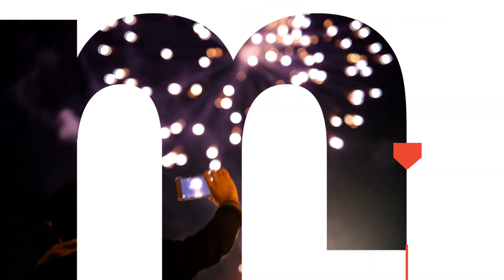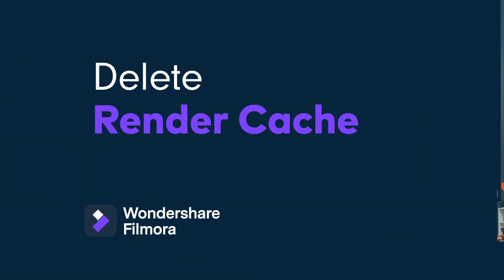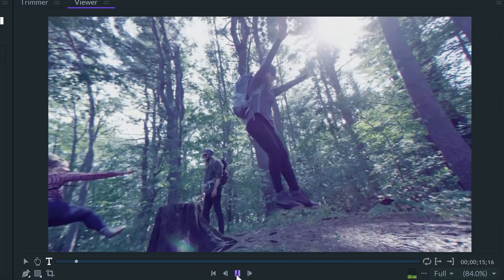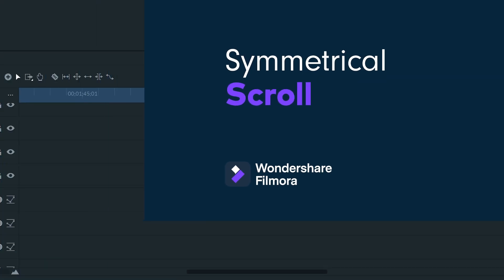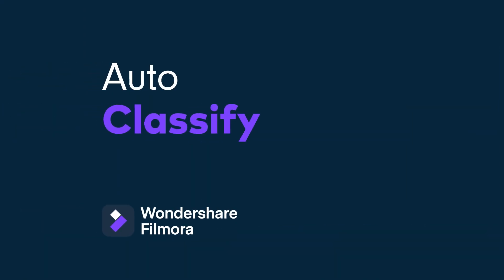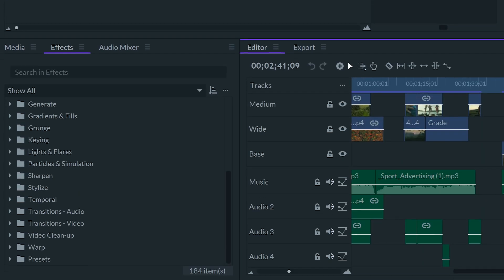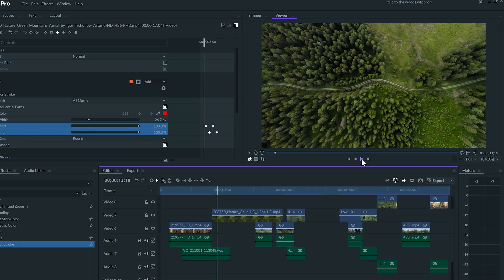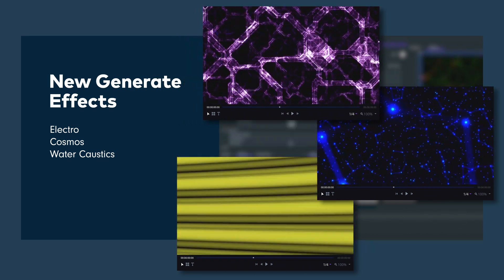TOP Secret FilmoraPro Tips!? | Wondershare FilmoraPro Tutorial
Edit videos with FilmoraPro // Did you know there are hidden features in FilmoraPro?! Just kidding! These FilmoraPro features and tips aren't really a secret, but you may not know they exist. In this FilmoraPro tutorial, we’re going to share secret tips in FilmoraPro that will help you edit faster and more efficiently! Now let’s see how many of these secret Filmora Pro tips you know!